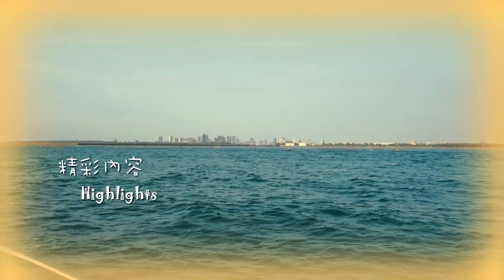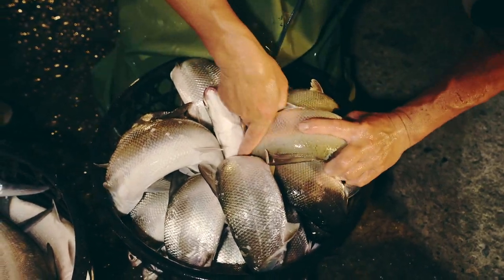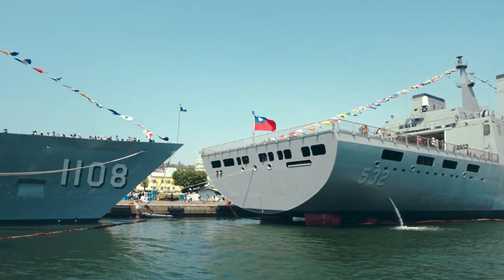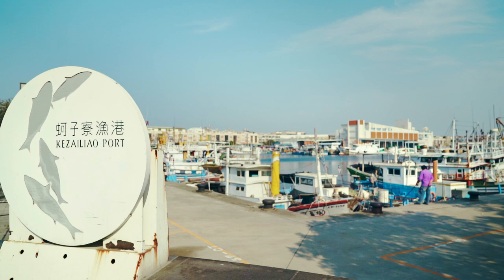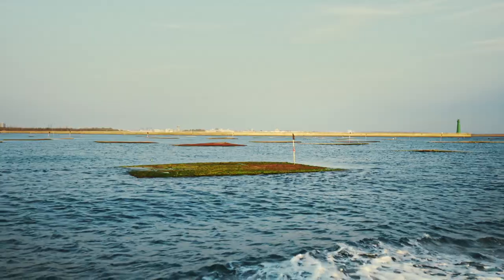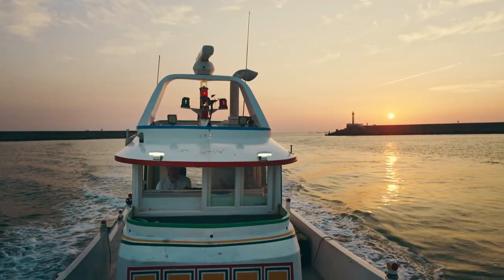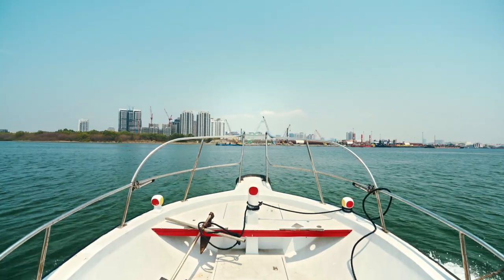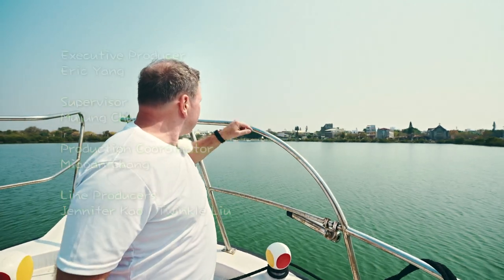Leo's Voyage Through Time: Unveiling Anping's History | EP. 35 | Happy Fisherman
400 years ago, the Dutch occupied Anping in Tainan, marking the beginning of Taiwan's history. Let’s embark on a sea-bound exploration of Anping, uncovering its beauty from the Dutch perspective. Surprisingly, within the oldest section of Anping Harbor, another hidden canal awaits! Join Leo as he delves into the historical significance of Anping Harbor.